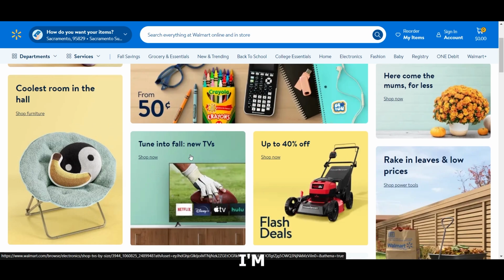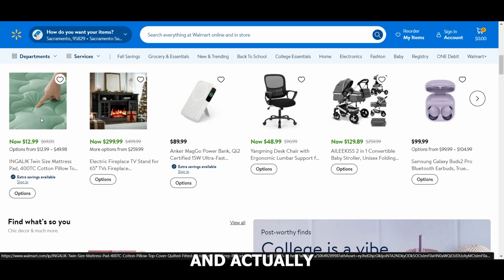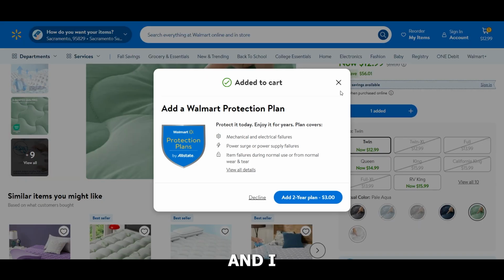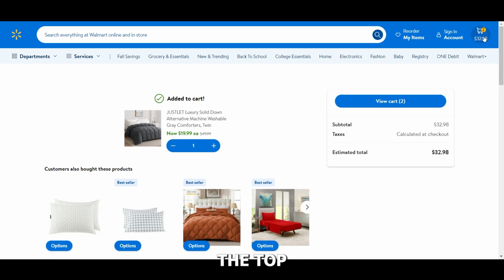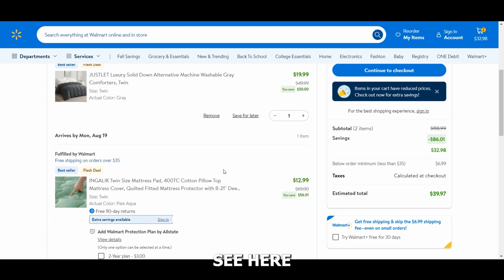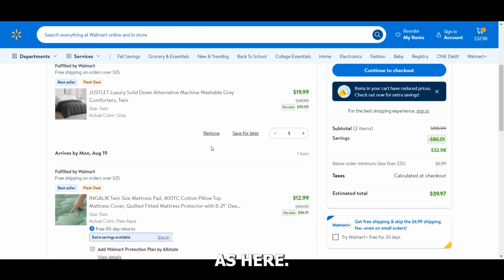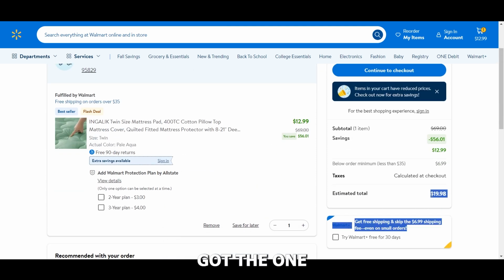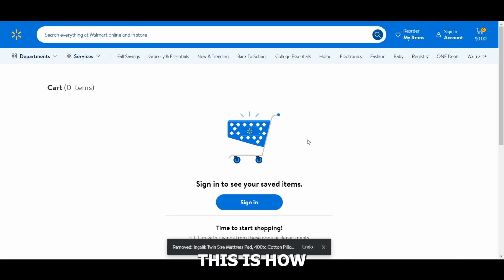How to Delete Items From Cart on Walmart App | Quick & Easy!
Struggling to remove items from your Walmart app cart? This video offers a simple, updated 2024 tutorial on how to delete items from your cart on the Walmart app. Clear out unwanted items with ease and keep your shopping organized.